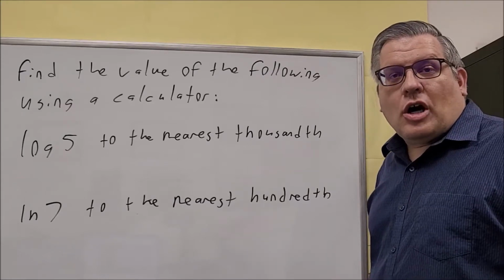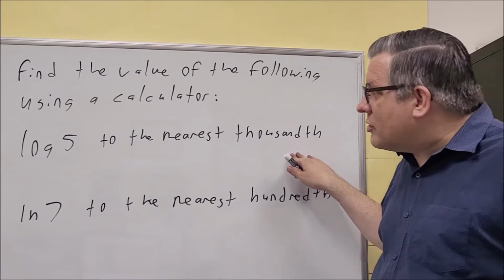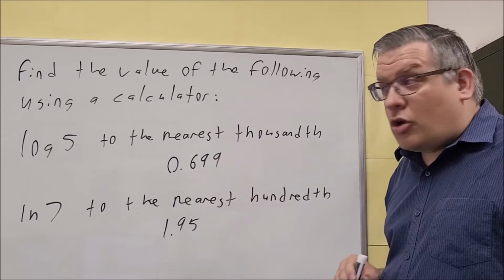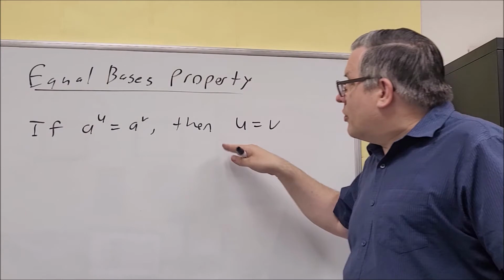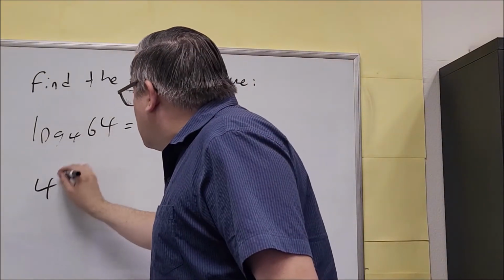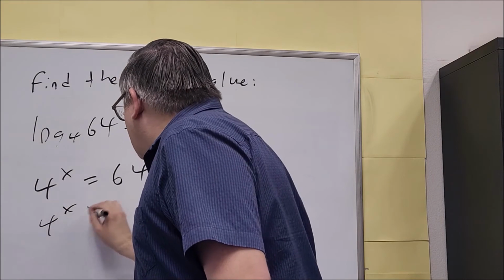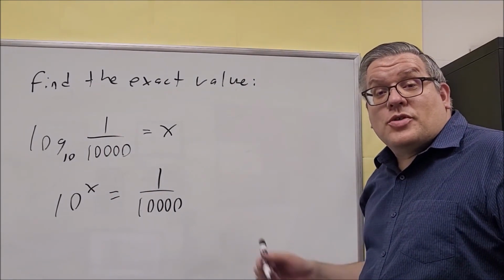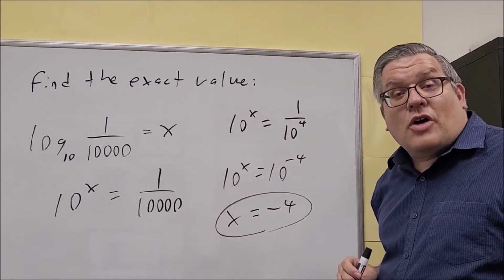Evaluating Logarithms With a Calculator and Changing to Exponential Form